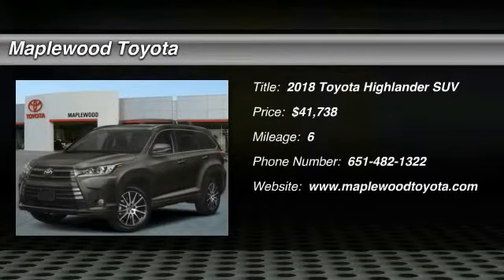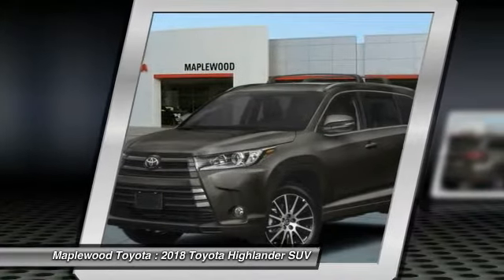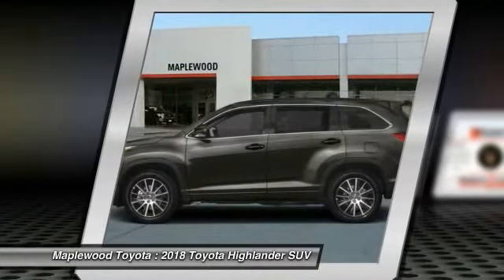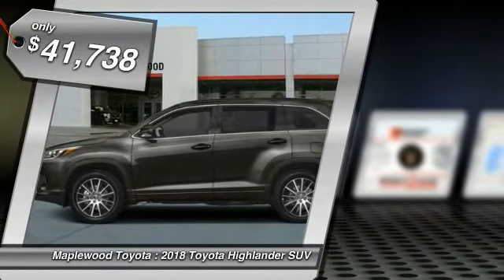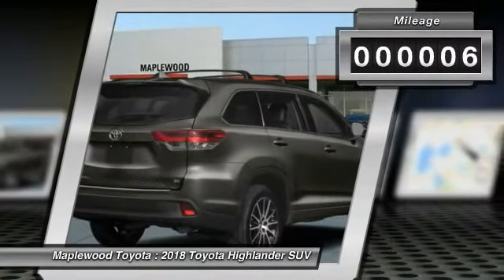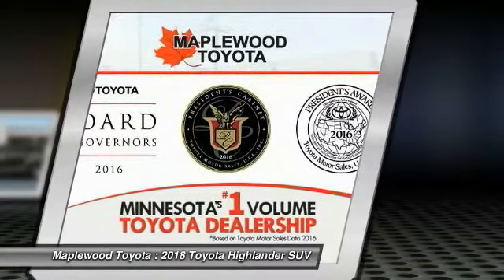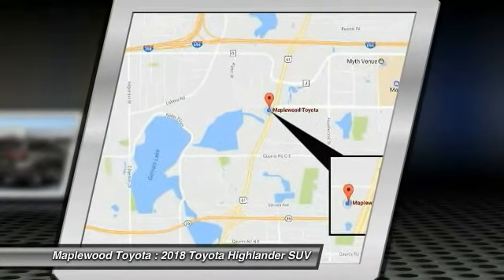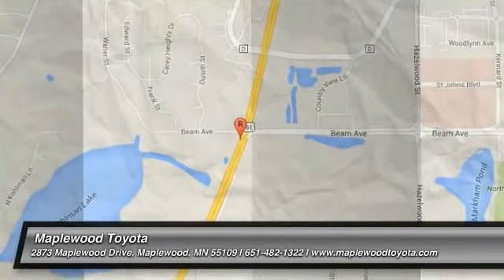2018 Toyota Highlander XLE Maplewood, St Paul, Minneapolis, Brooklyn Park, MN J11127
Maplewood Toyota
2873 Maplewood Dr

Maplewood Toyota
2873 Maplewood Drive